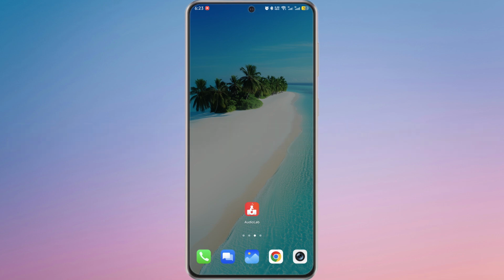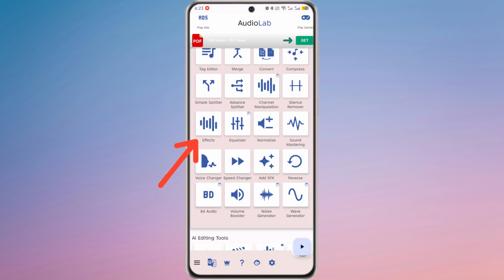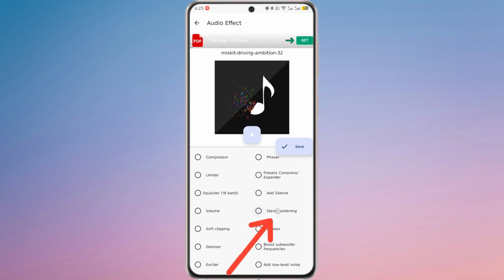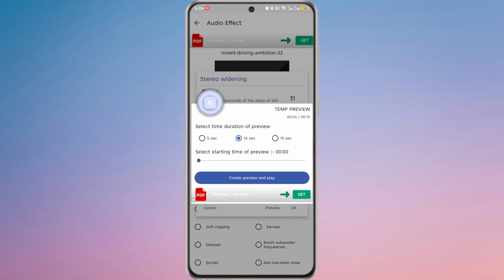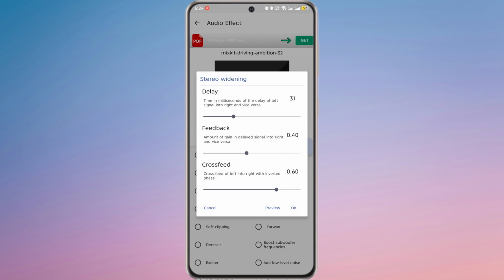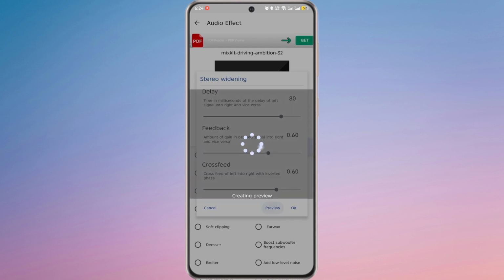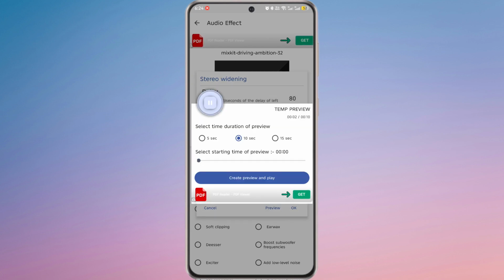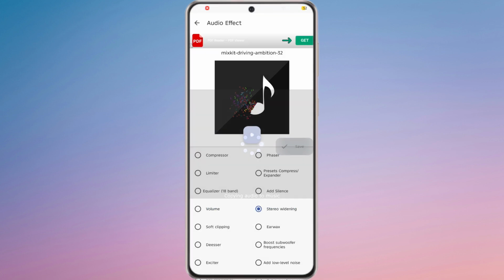How to Apply Stereo Imaging for Wide Sound in AudioLab 2025?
Want to make your audio tracks sound fuller, wider, and more immersive? In this step-by-step tutorial, we’ll show you how to apply stereo imaging for wide sound in AudioLab. Learn to enhance vocals, instruments, and full mixes using the Stereo Widening effect under Audio Editing Tools. We’ll guide you through adjusting sliders like Delay, Feedback, and Crossfeed to create a professional, spacious sound that stands out.

Follow along as we import audio, tweak the stereo settings, preview changes, and save your enhanced track. Whether you’re a beginner or an experienced audio editor, this tutorial will help you achieve a wide, balanced sound in your music projects.

Drop your questions in the comments, and we’ll be happy to help!